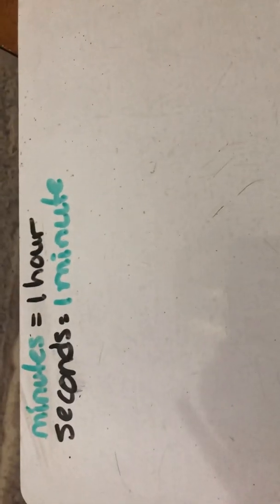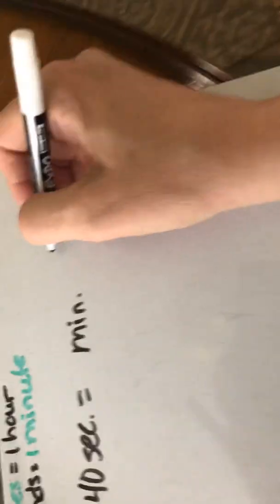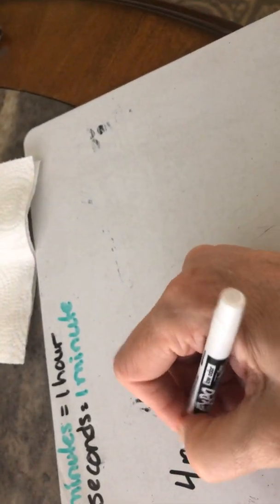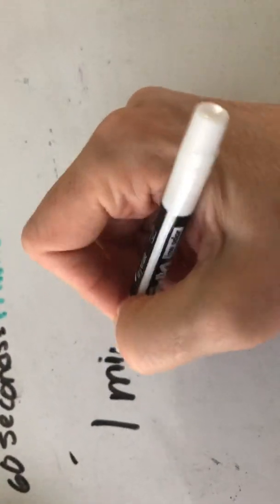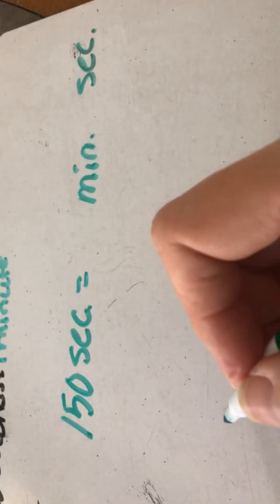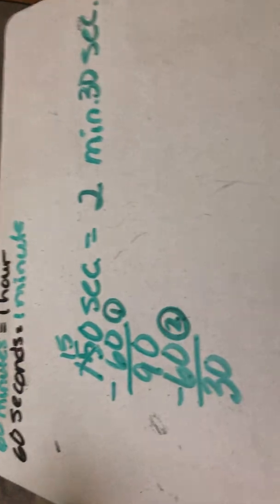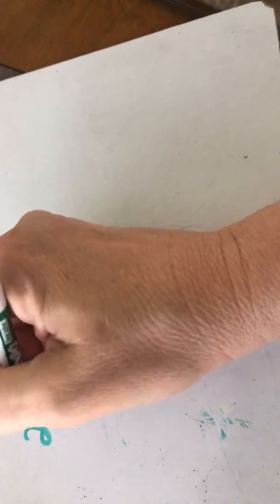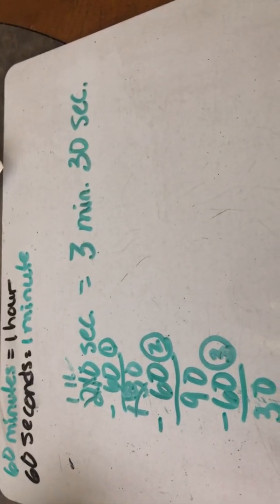April 14, 2020